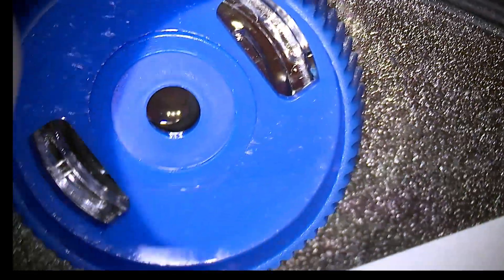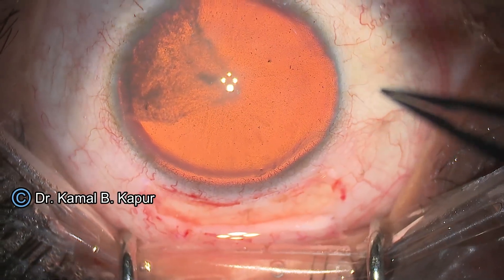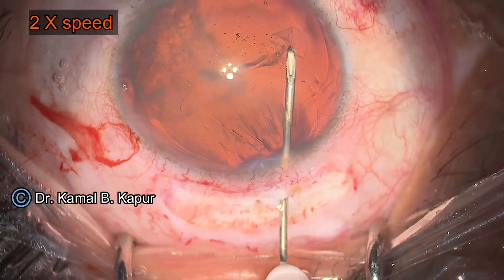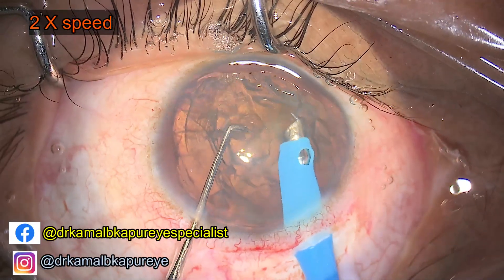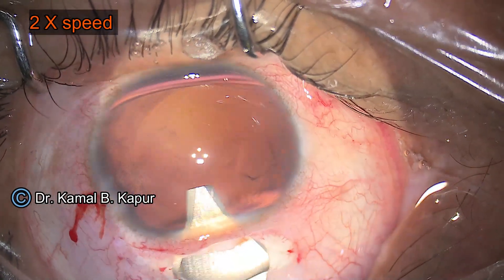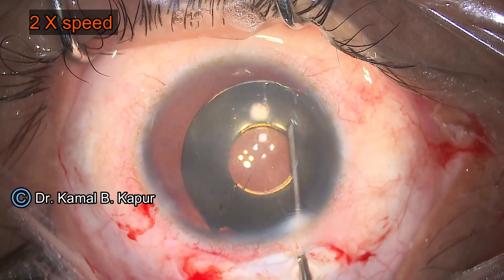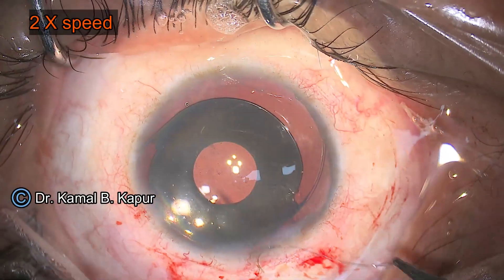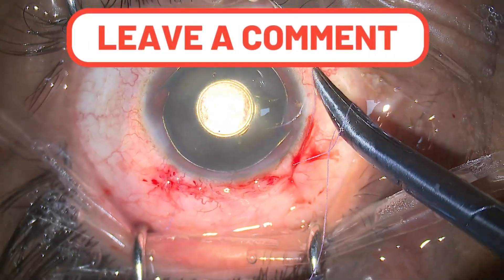Aniridia IOL implant with myopia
In this interesting video, we delve into the intricate art  of implanting a customized IRIS -PAINTED aniridia lens in a high myopic patient. These individuals often endure severe photophobia, debilitating glare, and the inability to engage in routine daily activities – challenges that profoundly impact their quality of life.

Through this video, you'll discover the meticulous steps, clinical insights, and finer nuances of this highly gratifying surgical procedure. We'll tackle key questions and dilemmas faced by surgeons, from patient selection to surgical execution, while uncovering the aesthetic and functional outcomes that restore comfort and confidence to these patients.

Whether you're an aspiring ophthalmic surgeon, a seasoned expert, or simply curious about innovative solutions in ophthalmology, this video aims to inform, mentor, and inspire. Together, let's advance the boundaries of what's possible in eye care!